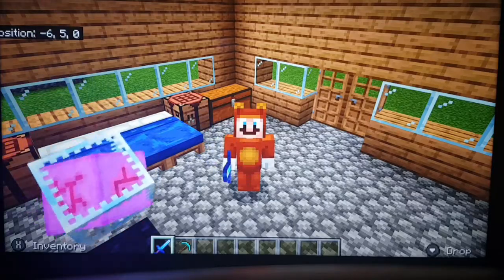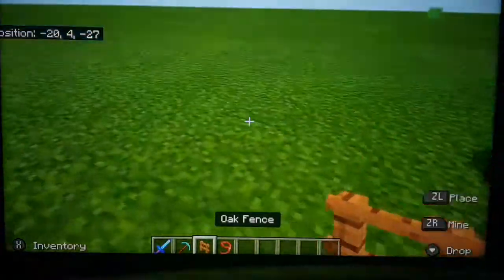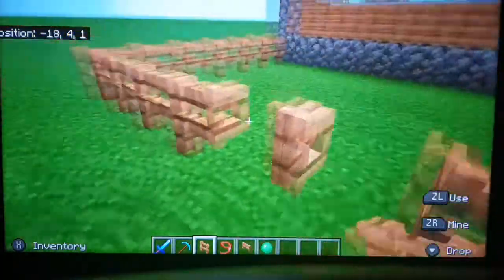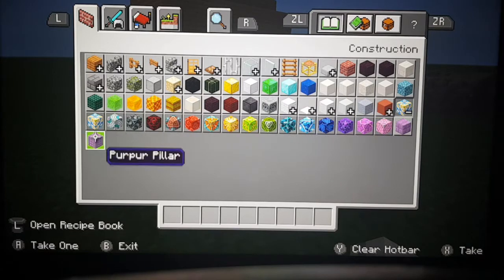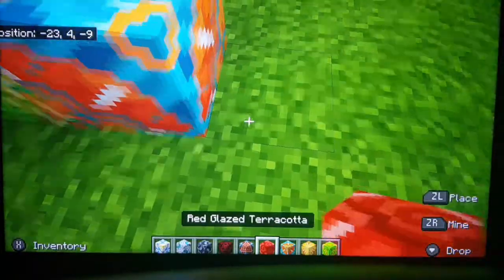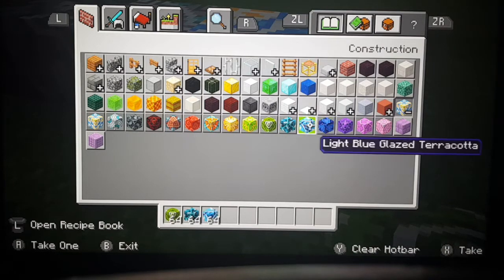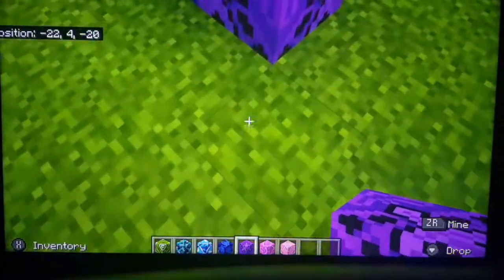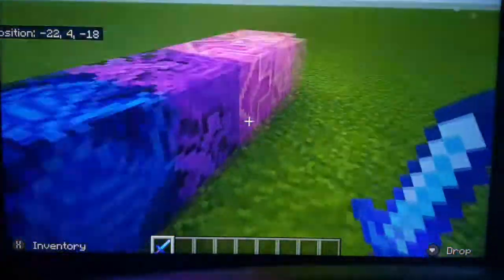Minecraft Glazed Terracotta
Matslam13
Presents